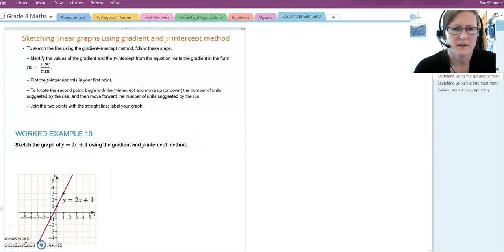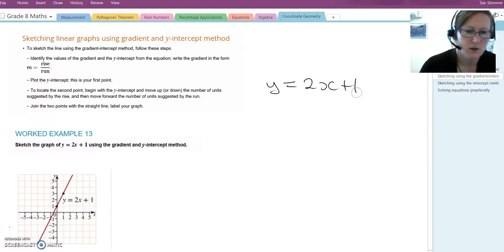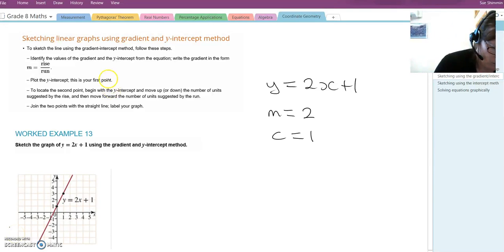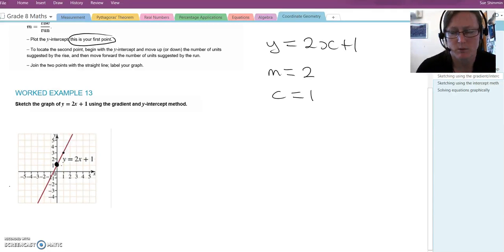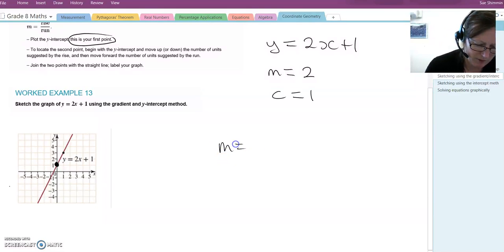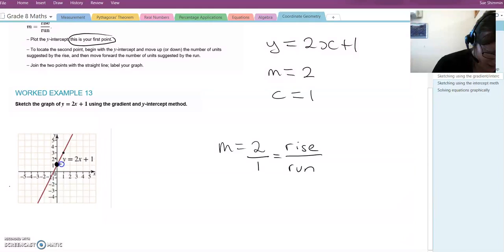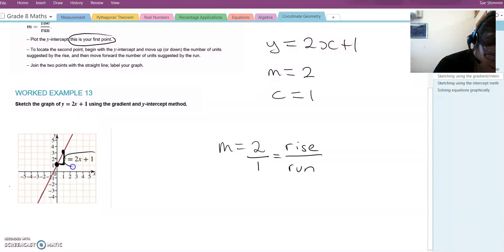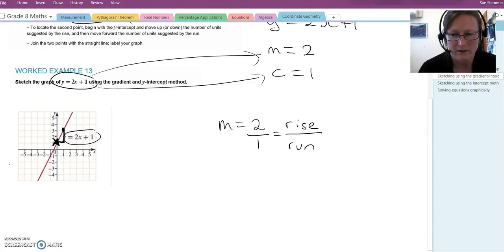Sketching using the gradient intercept method